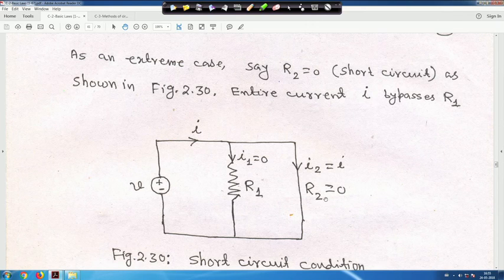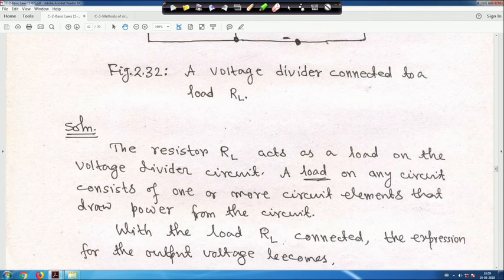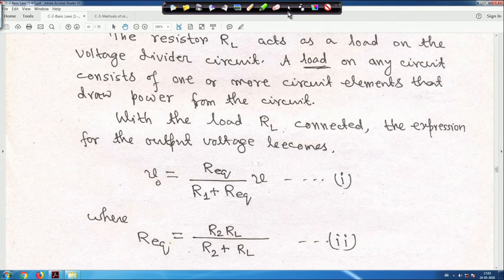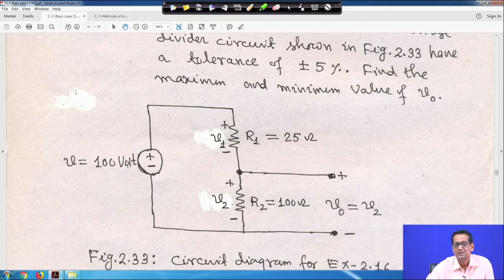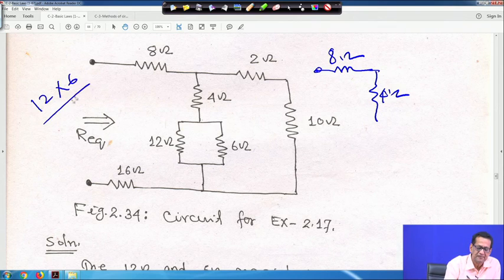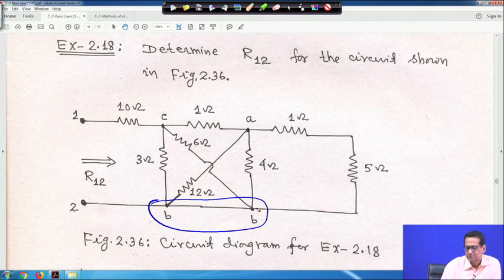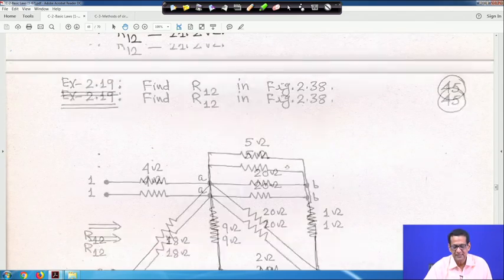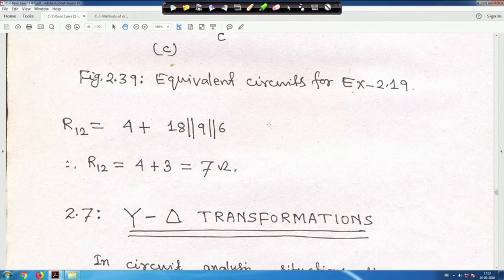Lecture 09: Basic Laws (Contd.)